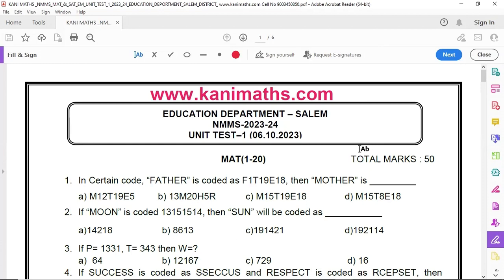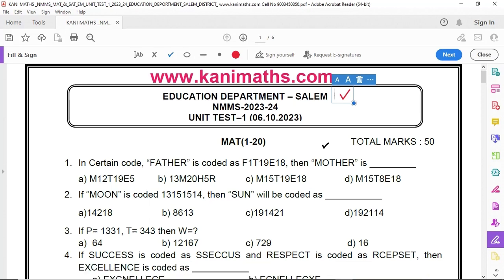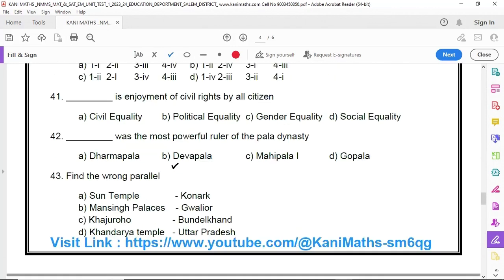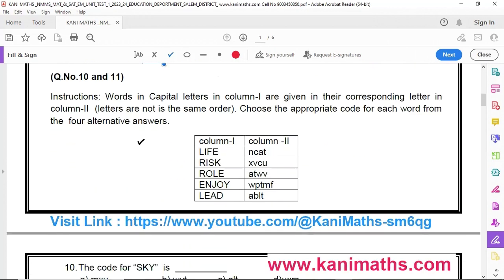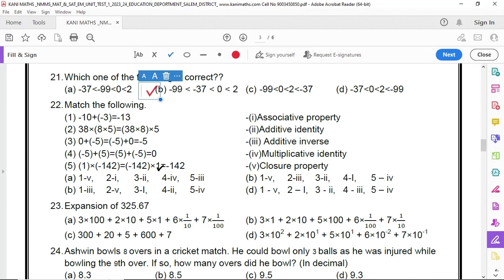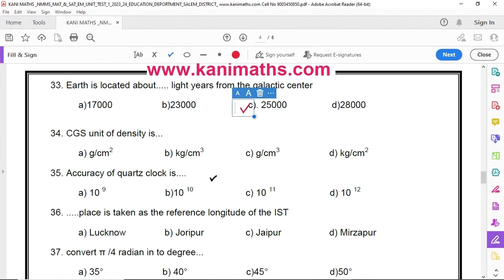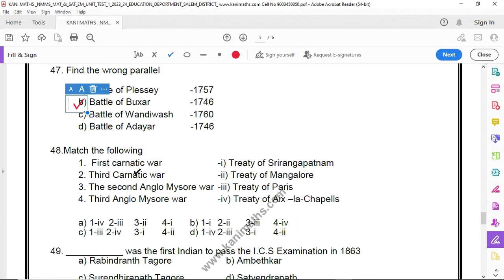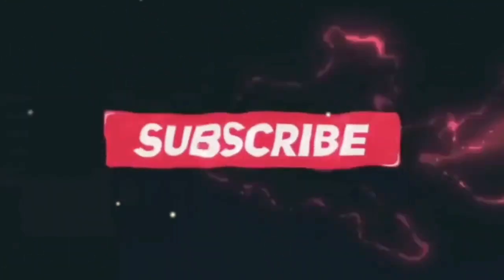🔥NMMS MAT & SAT SALEM DT UNIT TEST 1 QNS & ANSWER 2023-24 @KaniMaths-Education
# 🔥NMMS MAT & SAT SALEM DT UNIT TEST 1 QNS & ANSWER 2023-24 @KaniMaths-sm6qg

Recorded videos:
1)  STD 1 to 12th , ALL Subject Study Material , Notes Of Lesson ,  Competion Exam Study Material  updated.

This channel records videos an accounting based on the purpose of teaching accounting lessons to school children.

 * We make sure that only educational videos are recorded on this channel.

 * It is not against education or children in anyway.

 * Educational video only.